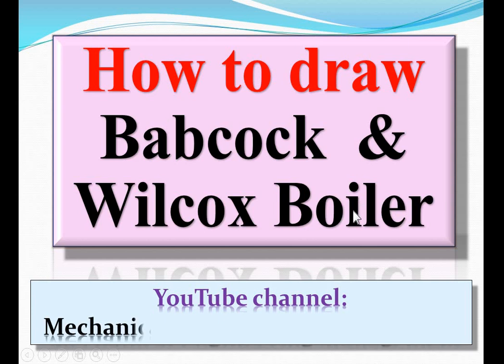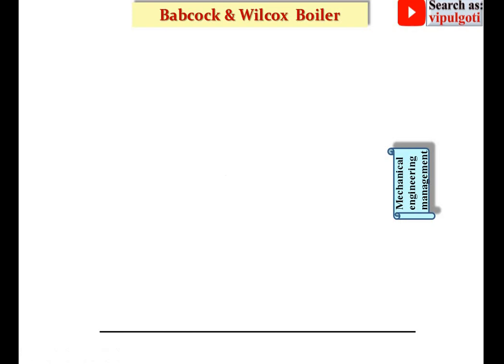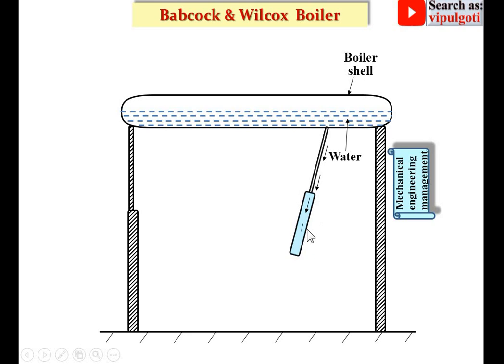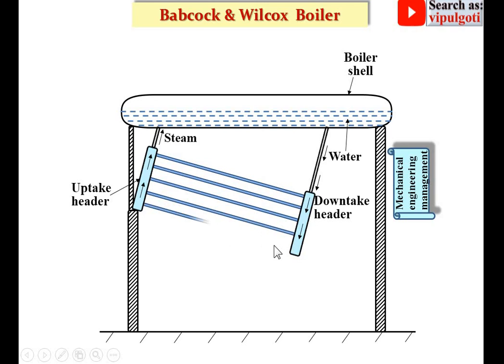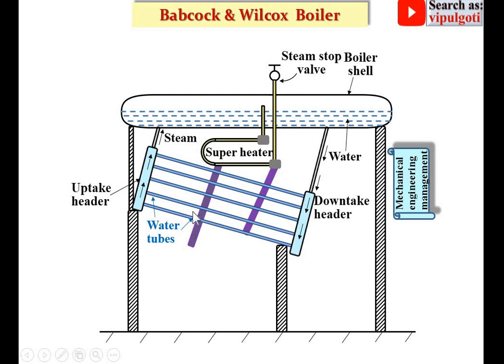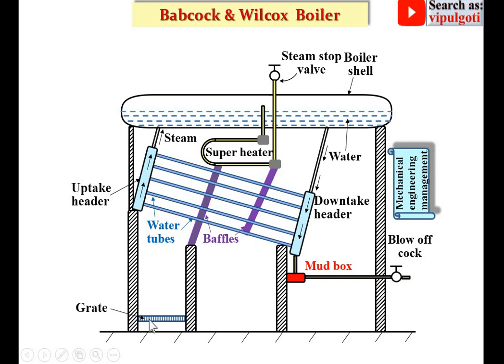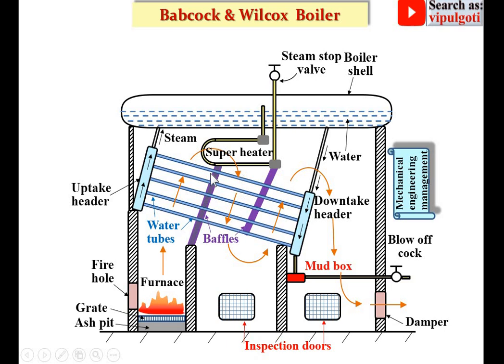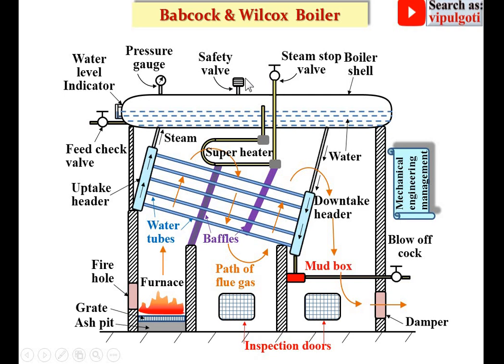How to draw Babcock and Wilcox boiler|water tube boiler|gtu|animation|Steam boiler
Simplest way to draw Babcock & Wilcox boiler
babcock wilcox
drawing of Babcock and Wilcox
how to draw
babcock and Wilcox boiler
babcok and Wilcox